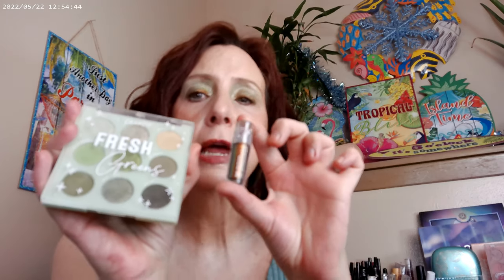Fourth of July Look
Haus Labs Foundation Fair Cool 50, LYS Concealer, Essence 18 Hour Mascara, NYX Thick It Stick IT Light Ash Brown Brow, Fourth Ray Glisten Up, Colourpop  Fresh Greens Palette, ELF Halo Glow Magic Hour Blush, Hourglass Ambient 4 Pan Palette, Becca Rose Quartz Highlighter, MAC Light Rosy Radiant Bronzer, Colourpop Lip Liner Good N Plenty, Colourpop So Glassy Lip Gloss Epiphany, WetnWild She's Lit Loose Face Powder, Maybelline Sky High Mascara, Colourpop Decode Multichrome